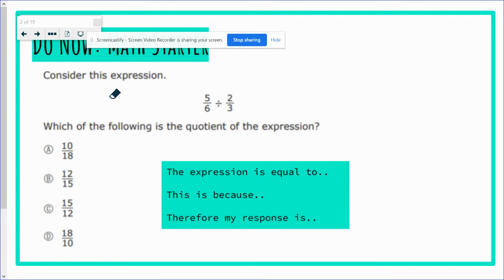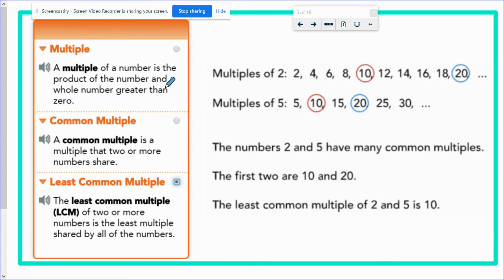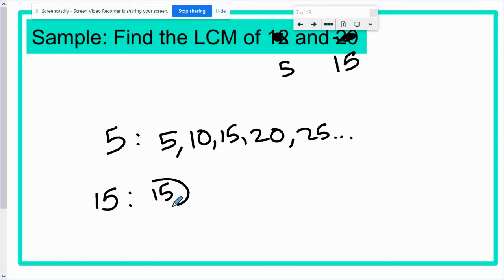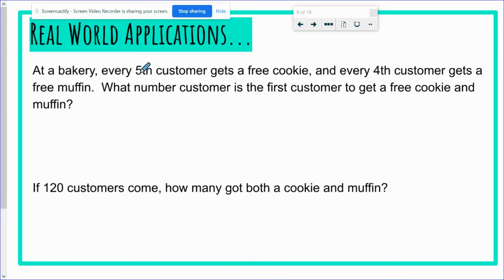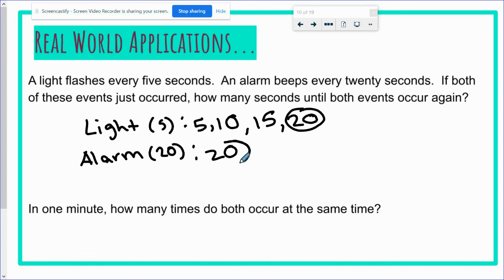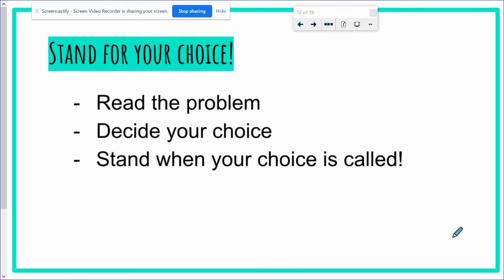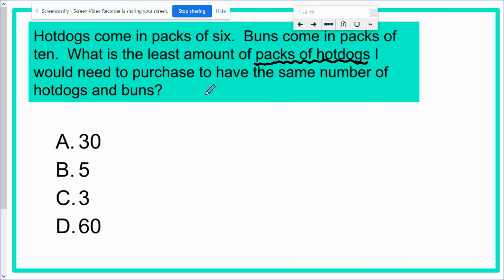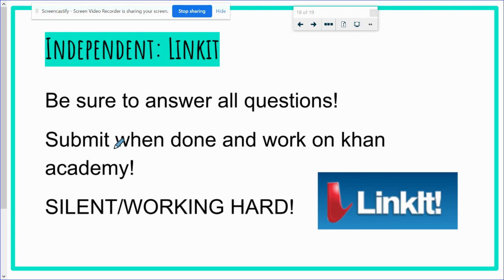3-2 (Part 1) Least Common Multiple